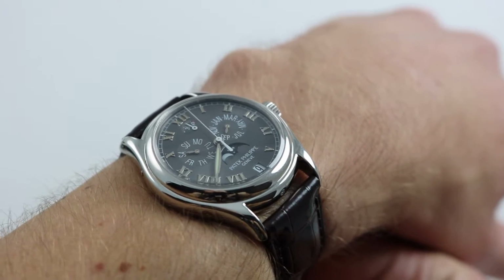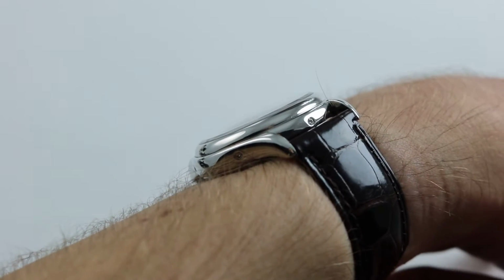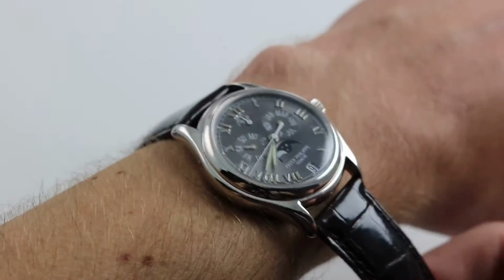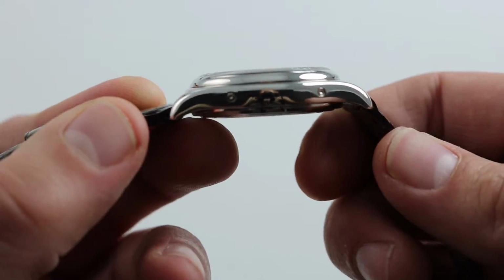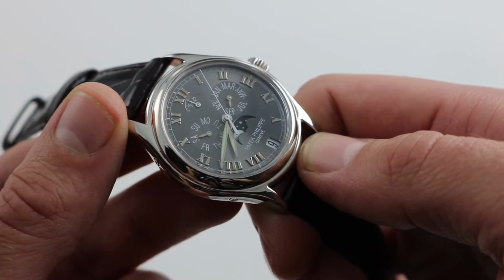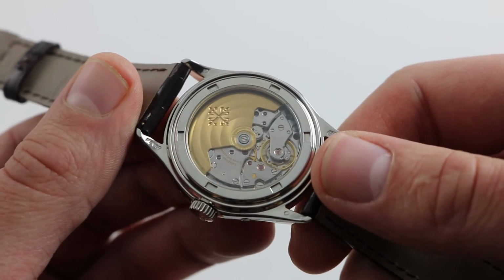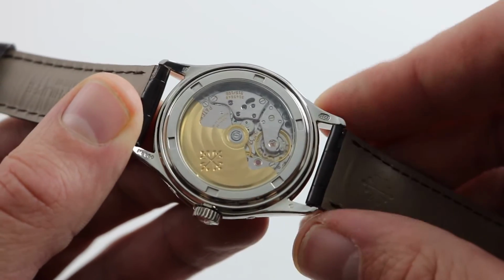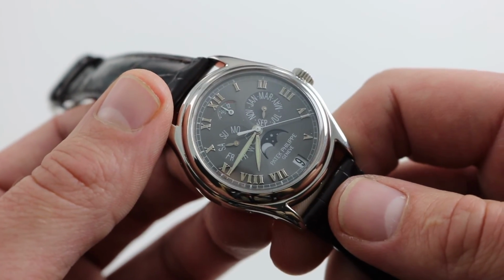Pre-Owned Patek Philippe 5056P Annual Calendar Luxury Watch Review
Watch the full review for more details!

In our hands today is the platinum Patek Philippe 5056P Annual Calendar. It is only 37mm and 11mm thick which allows the watch to be worn on a variety of wrists without being overbearing. The curve of the case and lugs slide easily into the curve of the bezel and domed crystal making it easy to wear. The watch is also quite compact, but does have impressive heft on the wrist due to the platinum material being used.

Patek Philippe also denotes that this piece is made from platinum by including a small diamond at 6 o'clock between the lugs. This diamond isn't overwhelming and is a special, unique, addition to complement the platinum being used. This practice came around in the late 1990's and is now a standard in Patek Philippe platinum watches.

The dial is an exceptional piece with white gold Roman numerals and a white printed railroad style minute and seconds track. You'll notice that the Roman numeral "IV" is a traditional style rather than a watchmaker's style.

Radiating out form the cannon pinon at the center is a beautiful sunburst dial. The grain of the sunburst really catches the light and creates depth and texture on the dial. This texturing really brings the watch to light.